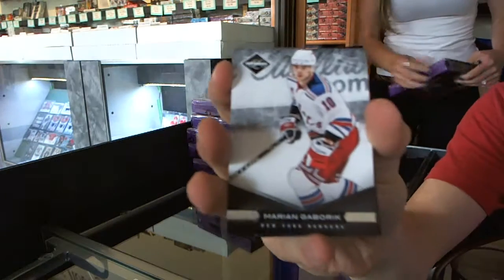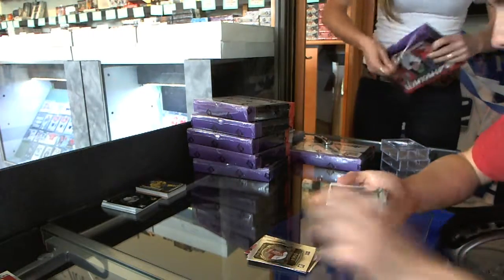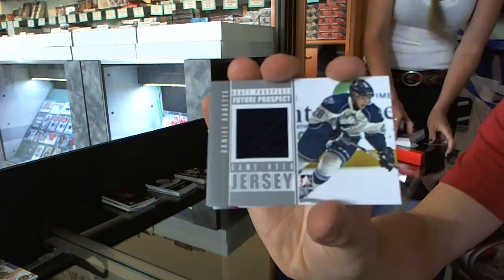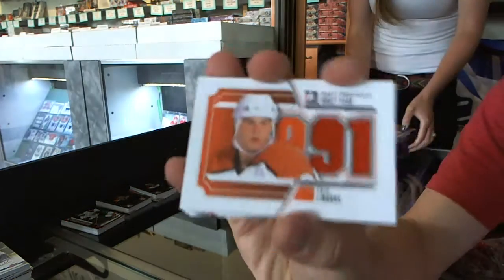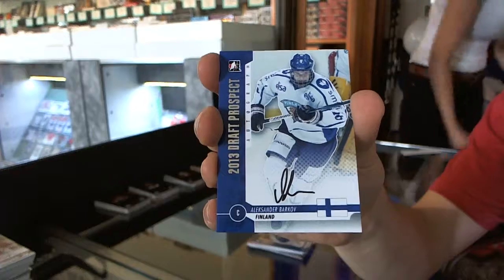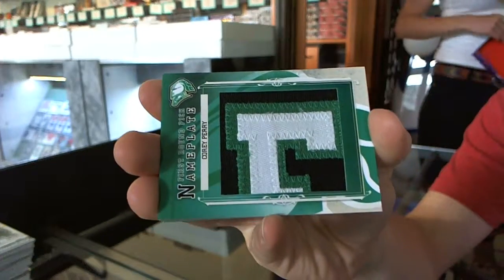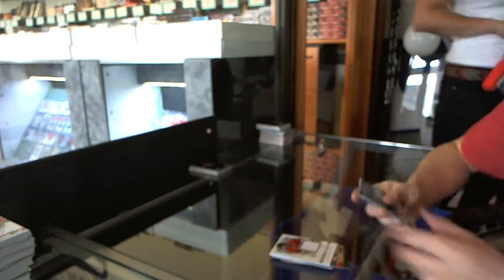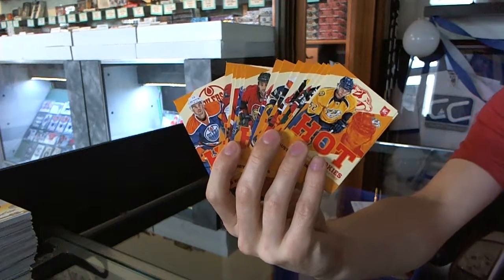shaunsrookies' 12-13 ITG Draft Prospects Hockey 10 Box CASE Break + 11-12 Limited